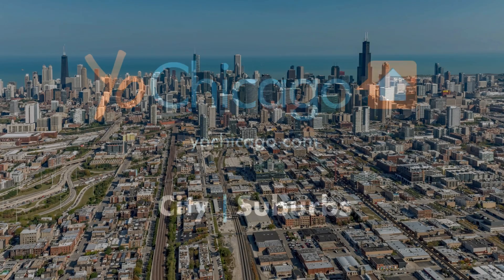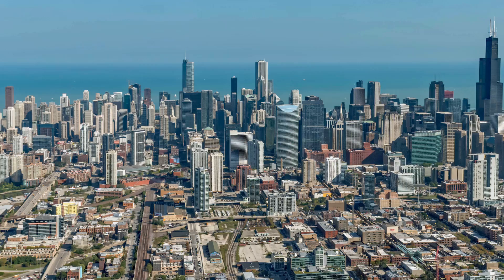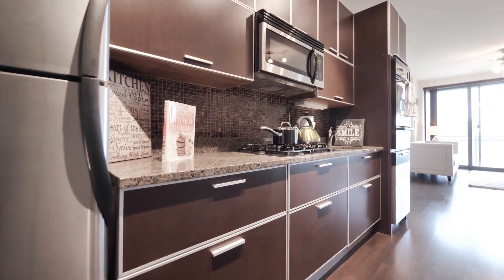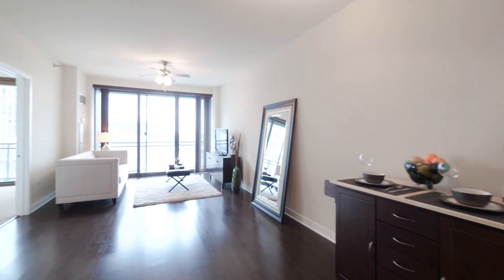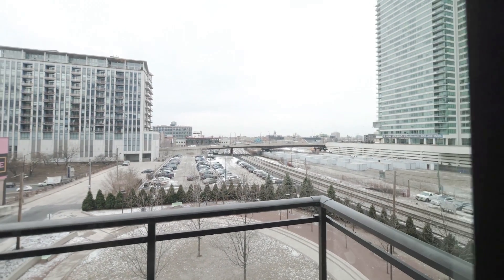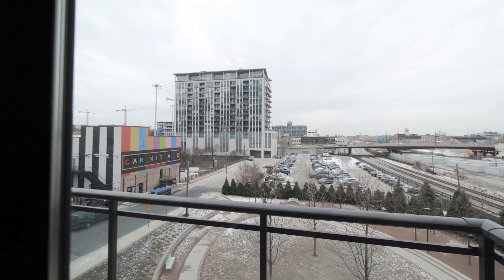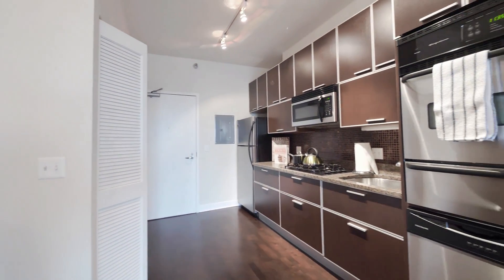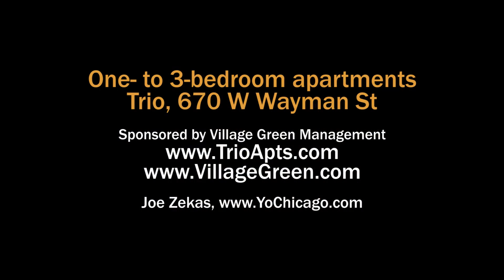Tour a spacious 1-bedroom at Trio in the Fulton River District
Trio is a 100-unit apartment tower with a boutique ambiance at 670 W Wayman St in the Fulton River District, a short walk from the West Loop.

Trio offers spacious one- to 3-bedroom, 3-bath apartments with balconies, in-unit washer / dryers and upscale kitchen and bath finishes.

Trio is professionally managed by Village Green Management, one of the nation's premier third-party-only management firms.

Join us in this sponsored video for a walk through one of the apartments.